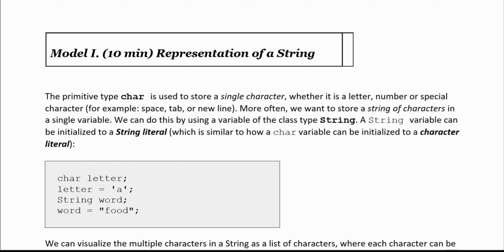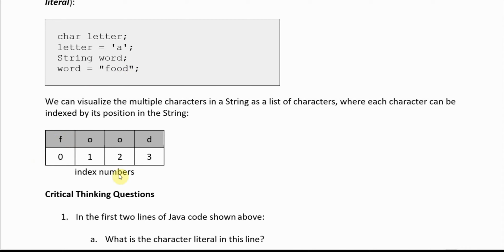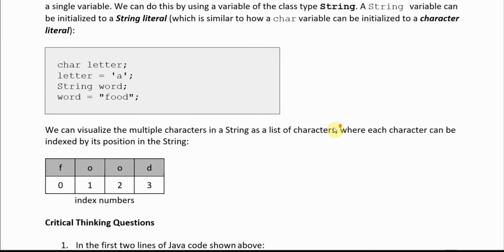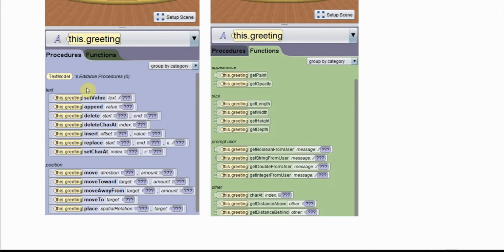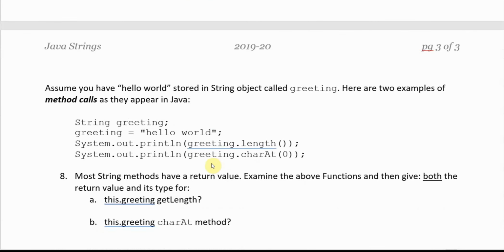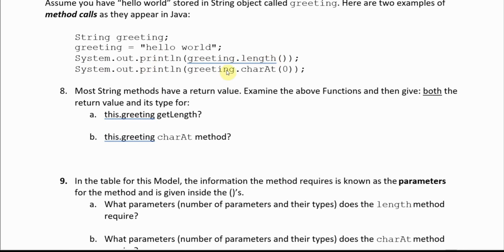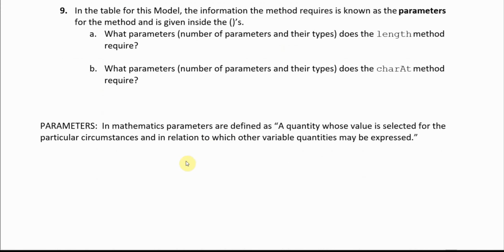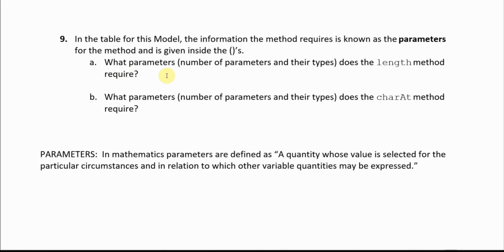CS1213-U3 Wkst Java Strings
Resize Program